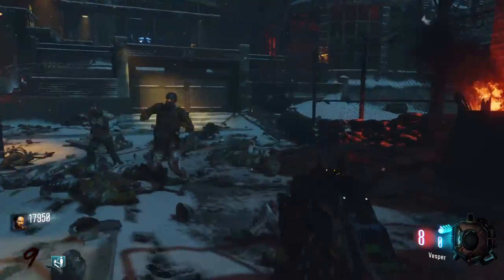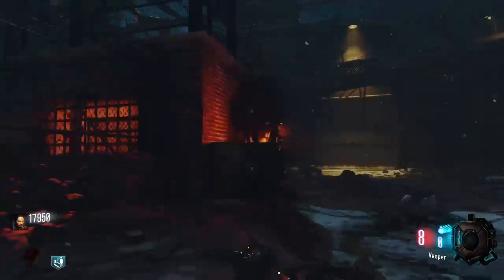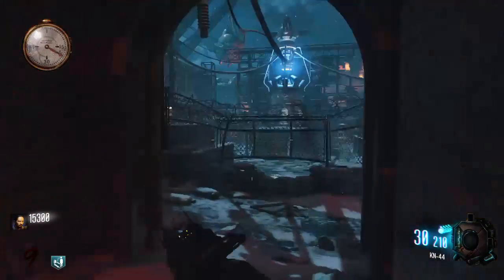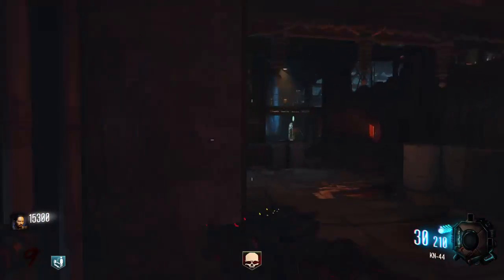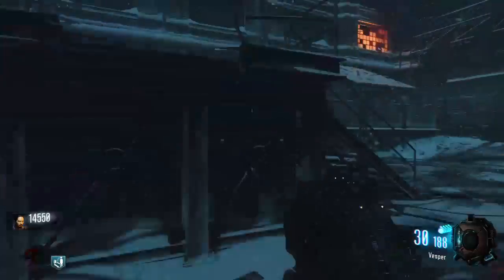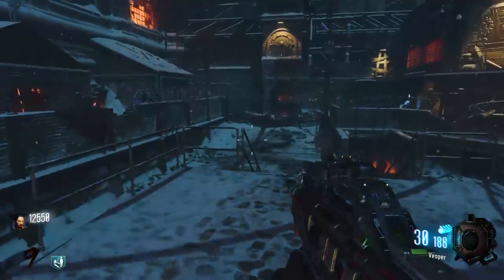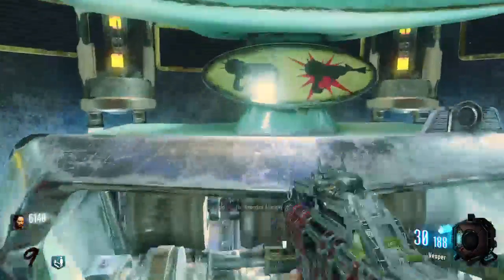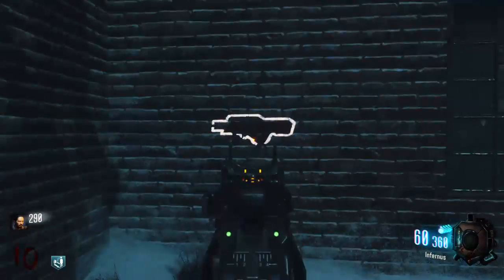How To Pack-a-Punch A Weapon - Black Ops 3 Zombies - The Giant -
Call of Duty Black Ops 3 Zombie Grind